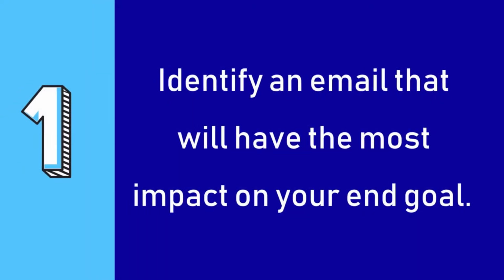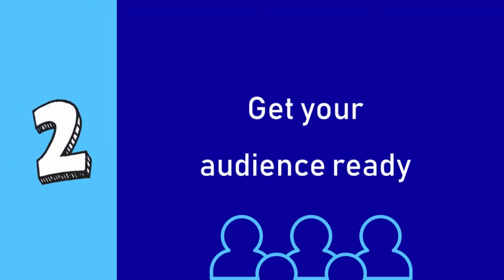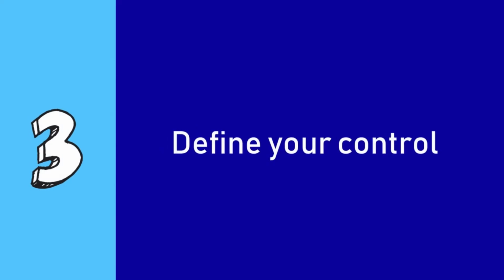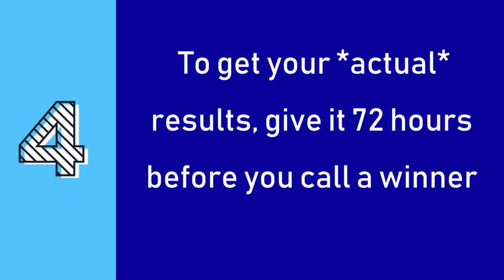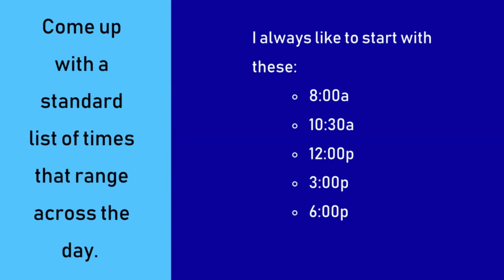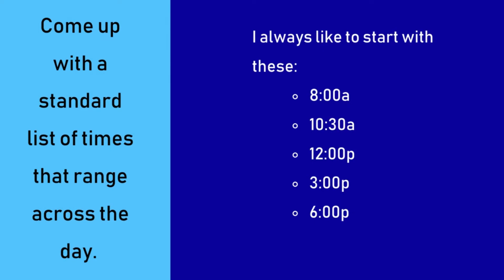Testing Tip of the Month: Increase Open Rates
Want actionable ways to test to increase your open rates? You're in luck. Here are a few of my favorites.